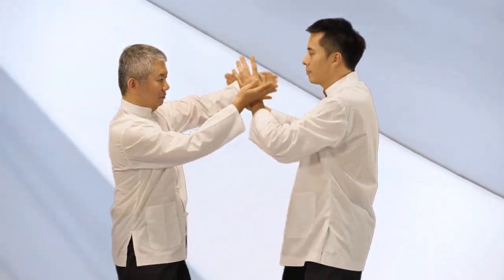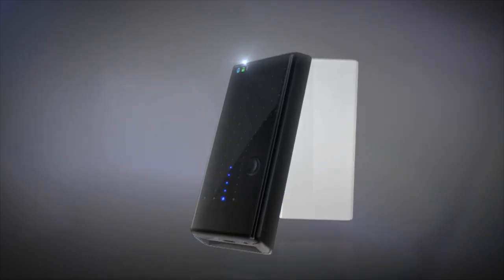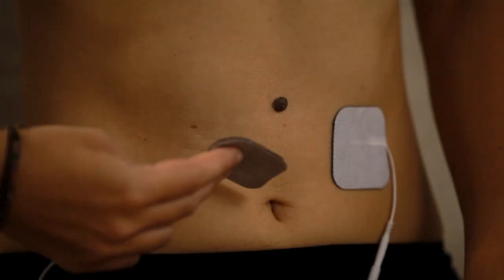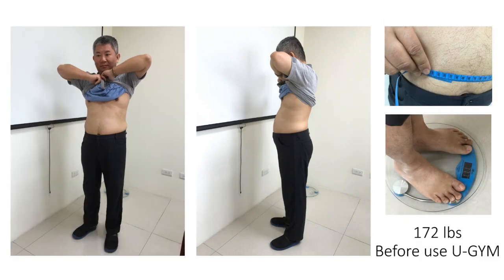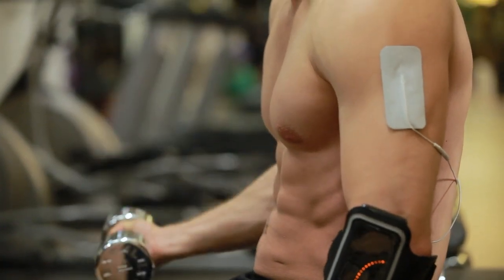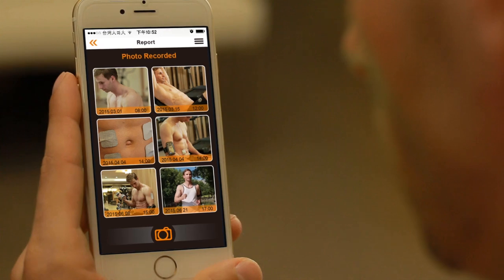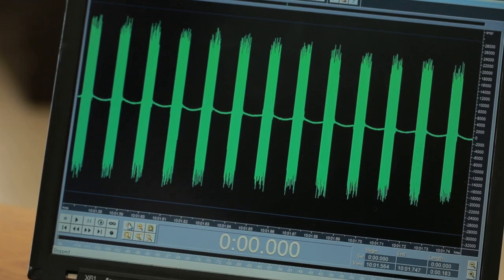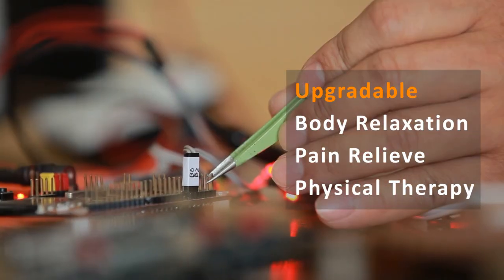U-GYM: Smart Mobile Health Enhancer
Inspired by the invaluable traditional and professional medical wisdom, we have developed the world first Smart Mobile Health Enhancer, hoping to give modern people the intelligent and affective way to manage their health in the mobile and IoT era.